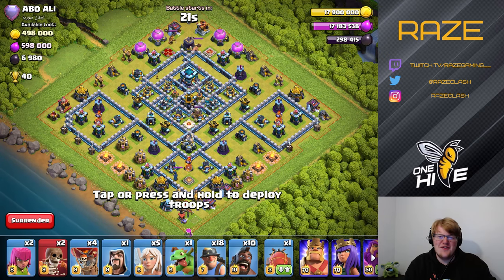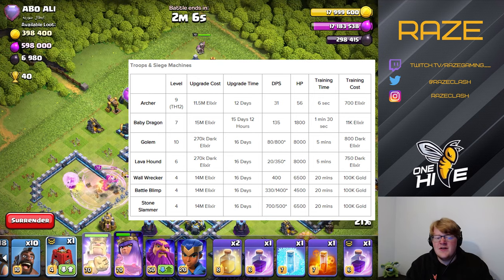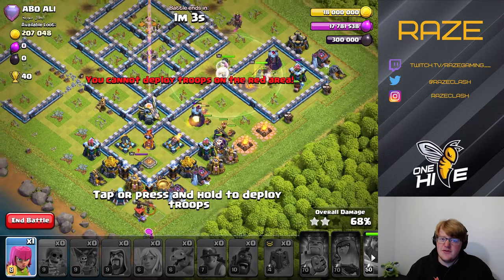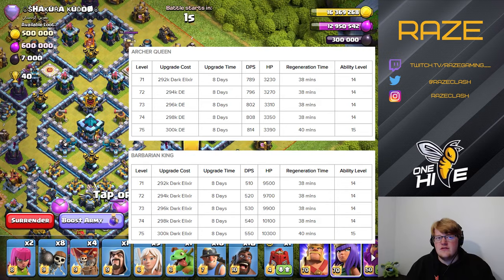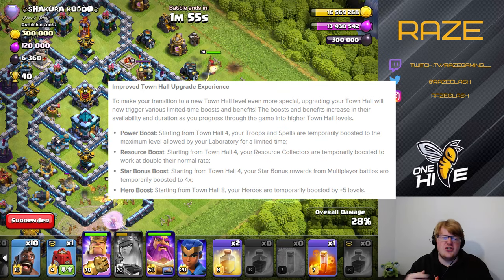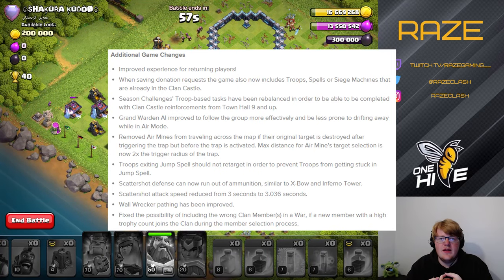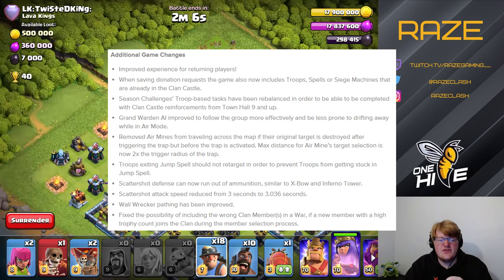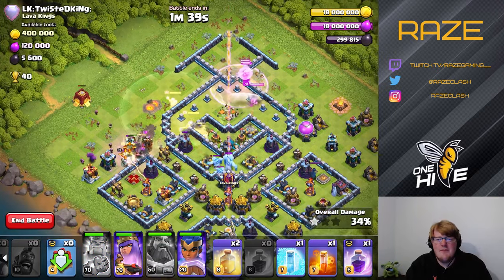QC Hybrid NERF or BUFF? | Clash Of Clans Update Sneak Peek 1&2 Review | Raze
► Are you a Content Creator? Get a free month of Epidemic Sounds (search FormontX for epic music!)